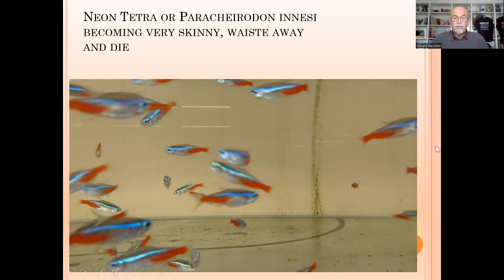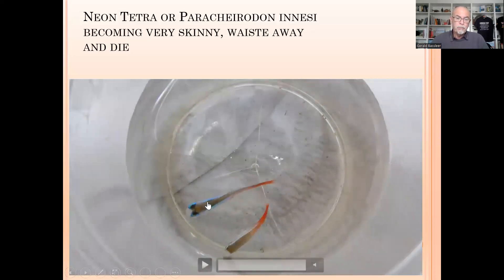Fish disease case nr. 150 Paracheirodon innesi Neon Tetra with parasitic and bacterial infection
We found in the Neon tetra (Paracheirodon innesi) the parasites Spironucleus, a bacterial infection (with rods) and tubercles in the organs;
Watch this video to see how to diagnose and to treat!

More info about DR. BASSLEER BIOFISH FOOD can be found (in 4 languages EN/NL/FR/DE/BR)